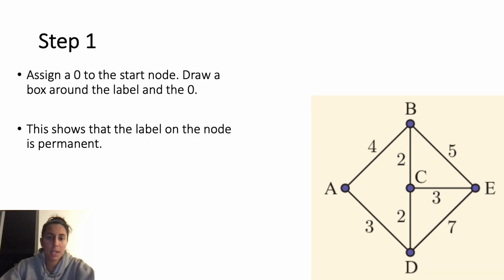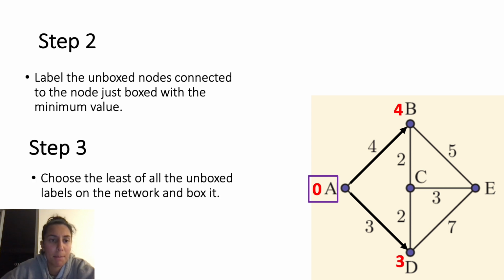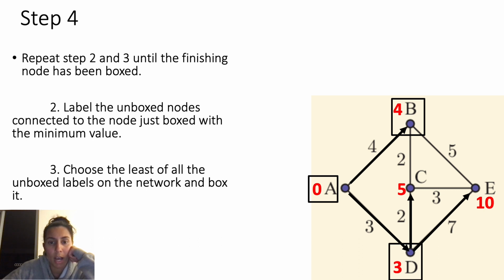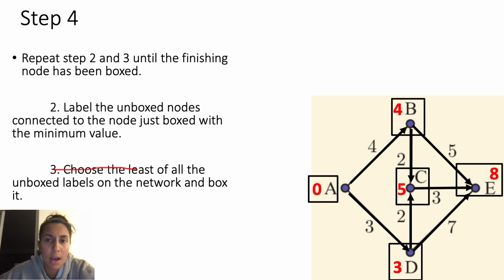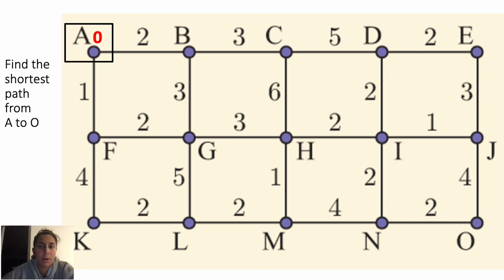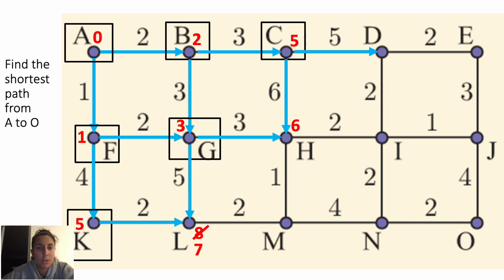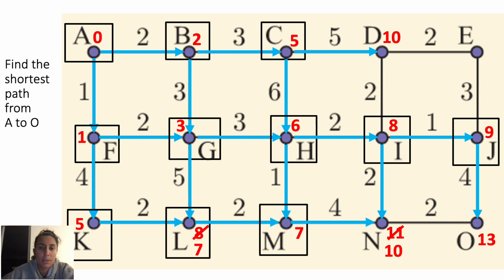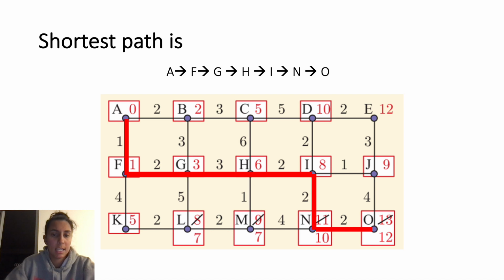Shortest path algorithm example